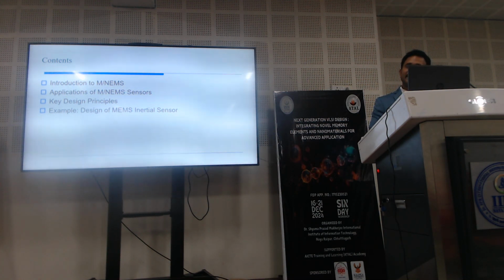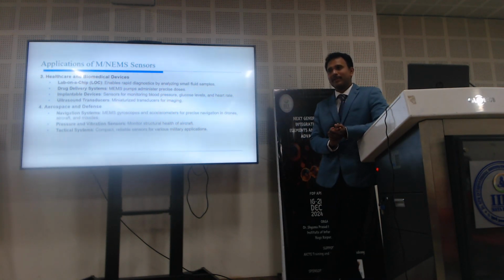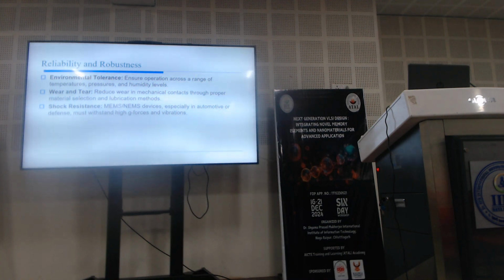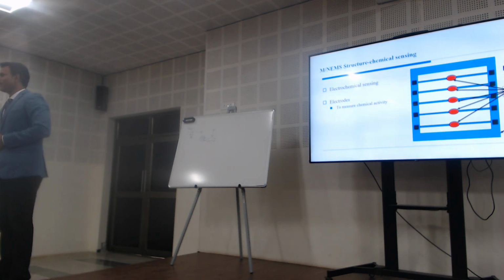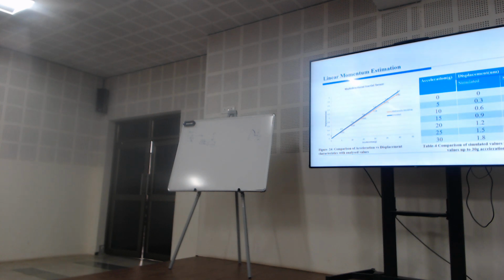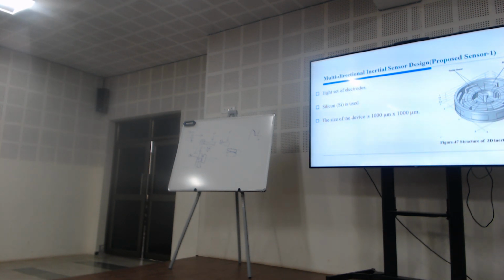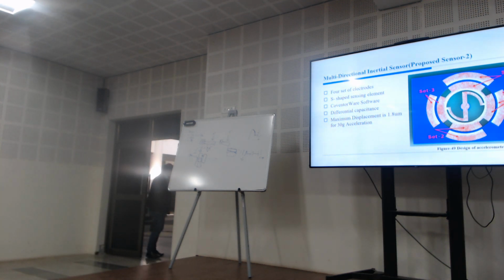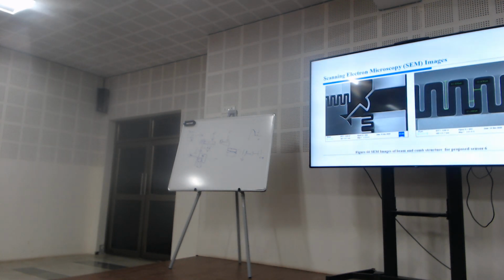FDP APP. NO. 1715230521|DAY4|Session1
Next-Generation VLSI Design: Integrating Novel Memory Elements and
Nanomaterials